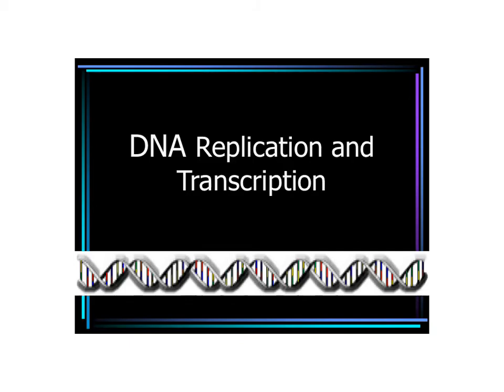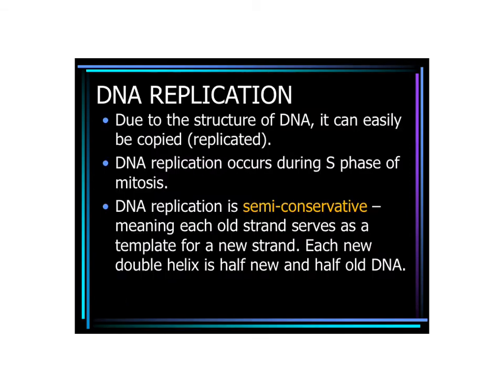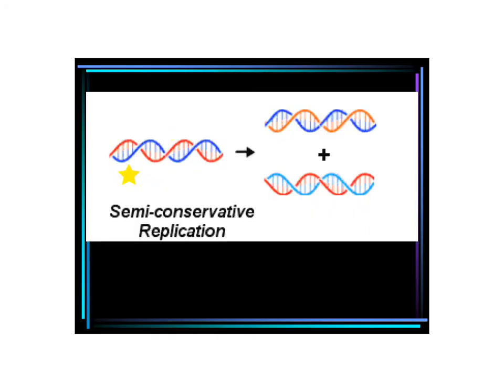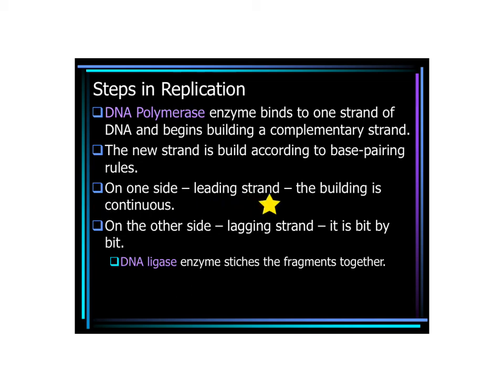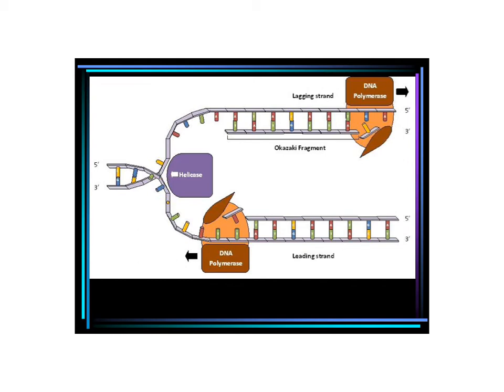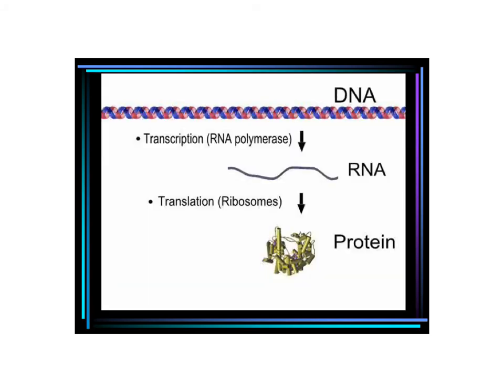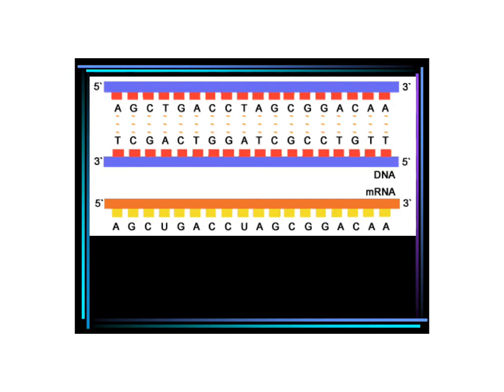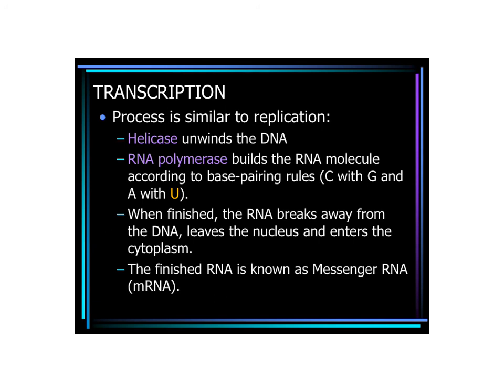DNA replication and transcription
For honors biology